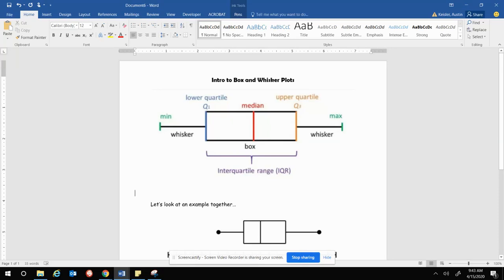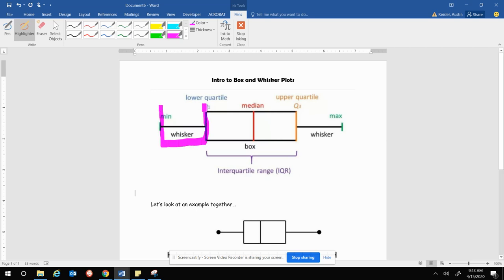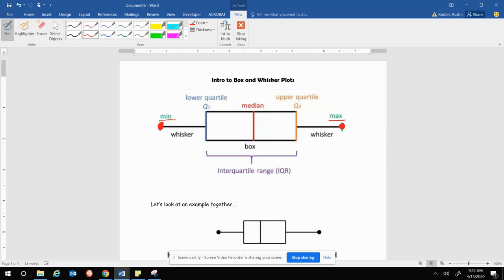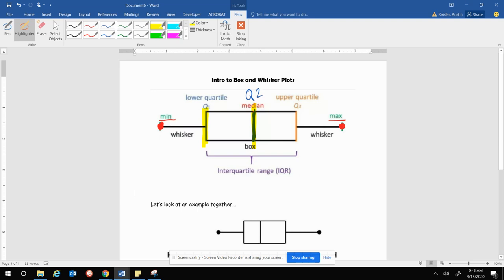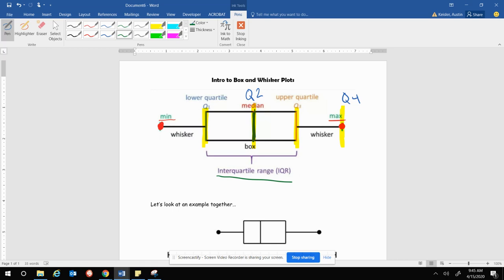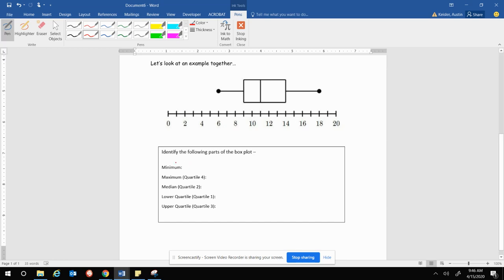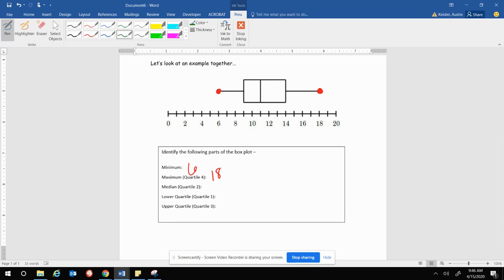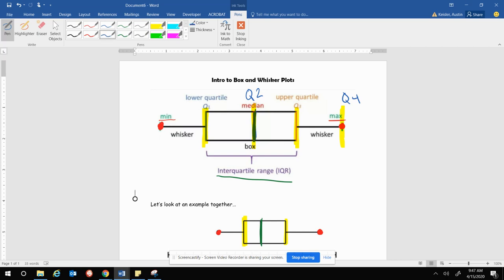Monday Box Plots